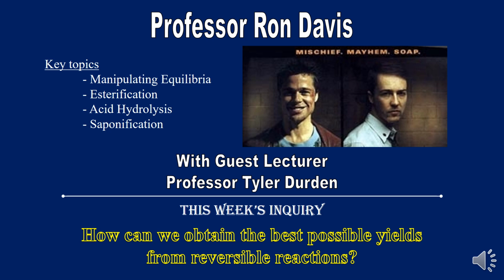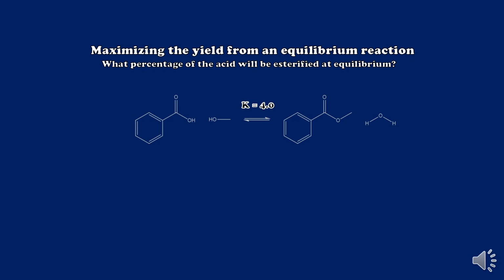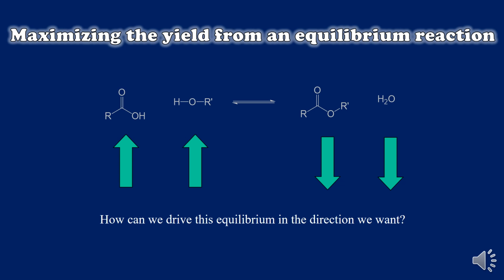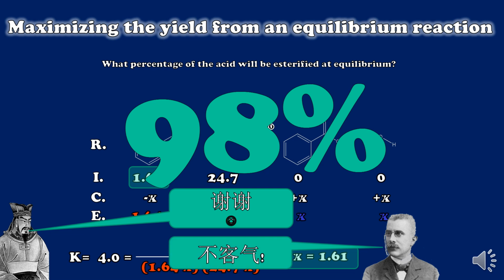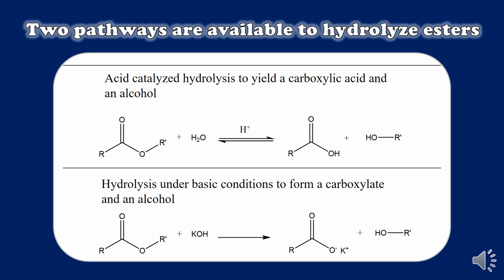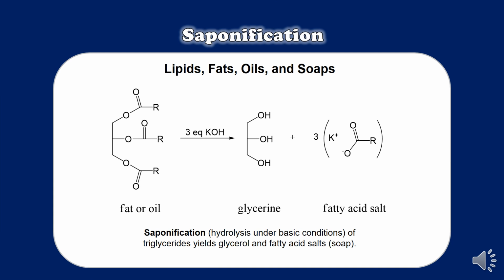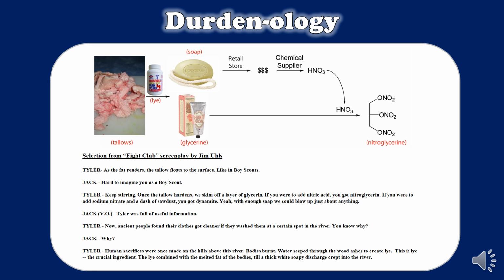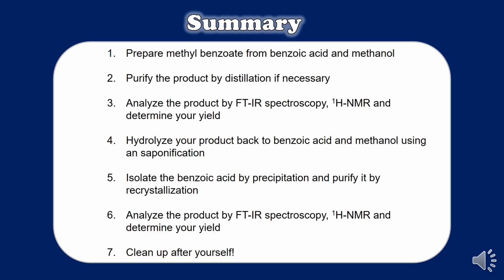CHEM118-06 - Dealing with Reversibilyt - Fundamentals Lecture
In this lecture we will discuss reversibility and how we use careful reaction design to use reversible reactions in both directions in the lab.